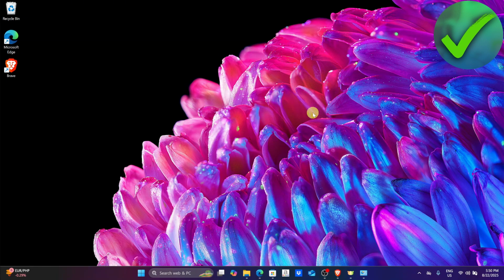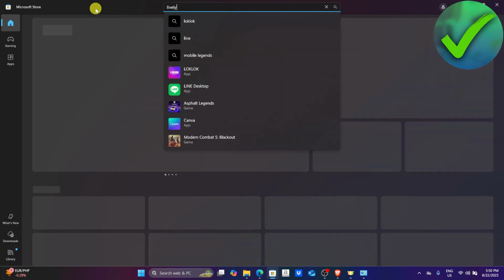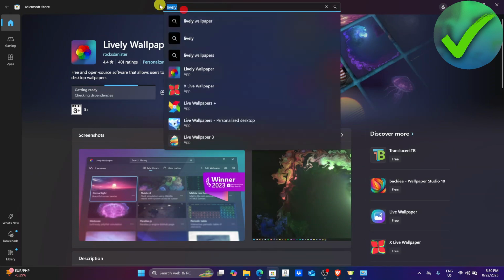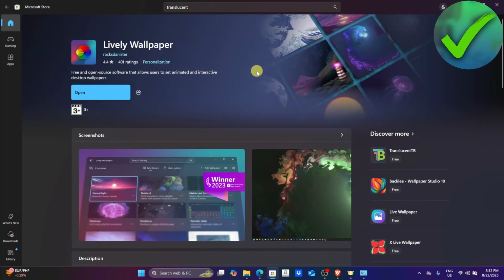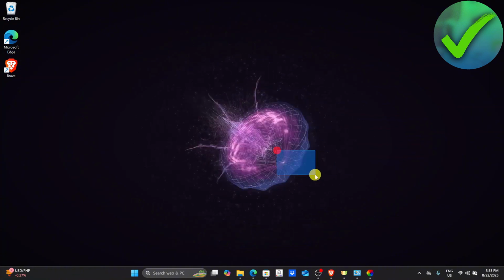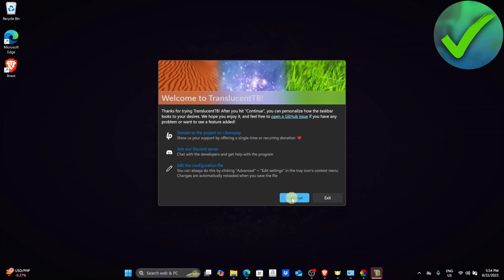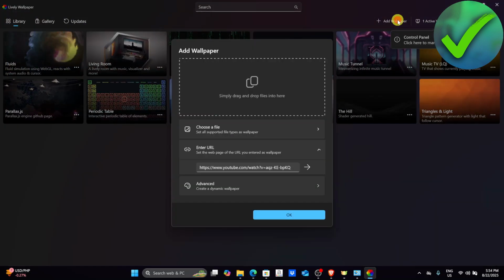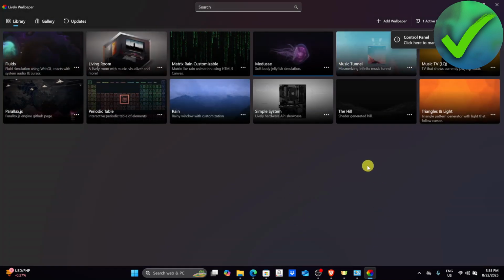How to Apply Live Wallpaper in Windows 11 (2025)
In this video I show you how to Apply Live Wallpaper in Windows 11 2025

Do you want to know how to set live wallpaper on lock screen windows 11 2025? Then I'll show you how to add live wallpaper to windows 11 easily.

This is a step by step Windows 11 tutorial on how to set live wallpaper on pc windows 11 and how to set custom live wallpaper on windows 11 without activation